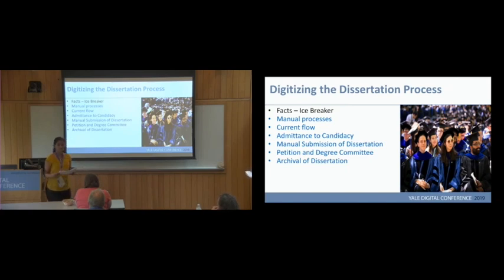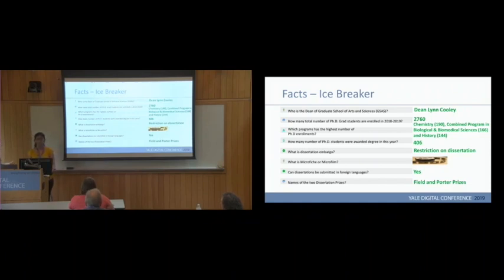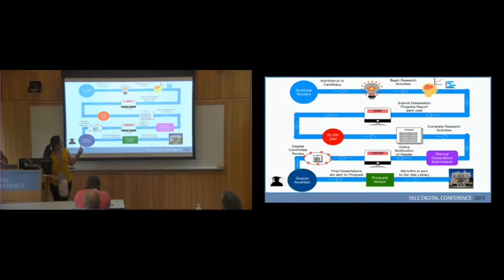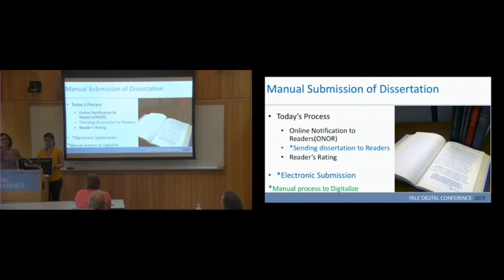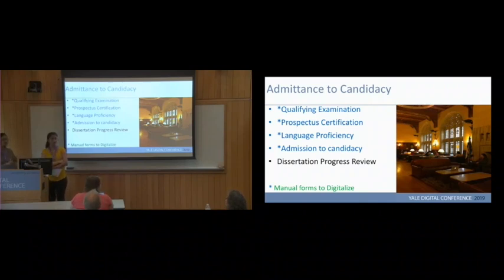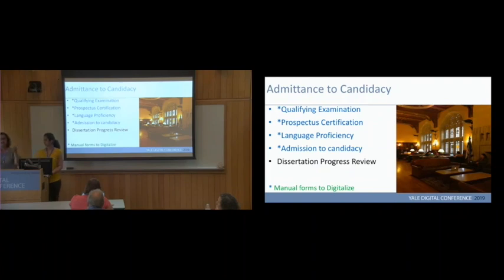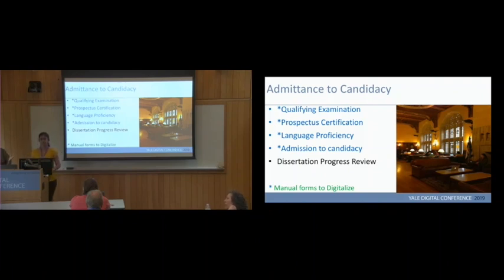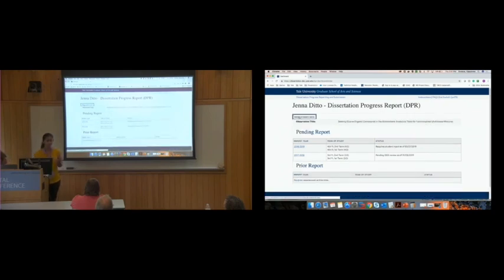Digitizing the Dissertation Process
Learn about the design and progress of digitization of the dissertation process. The design involves consolidation of two applications used by Graduate School doctoral students to submit their dissertation progress. It also involves transforming the manual to electronic submission of Doctoral Dissertation and eventually submitting the Manuscript to the Yale University Archives.